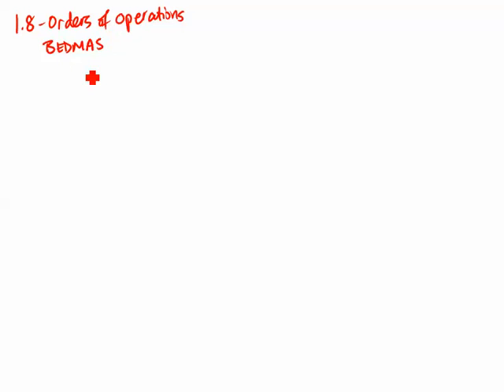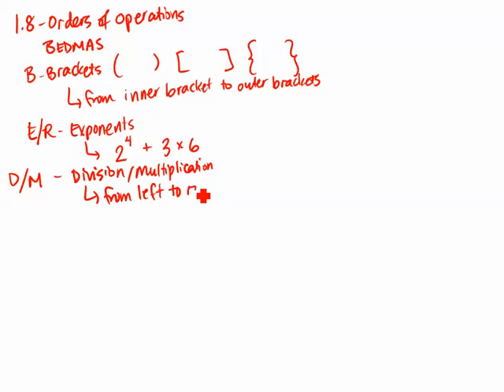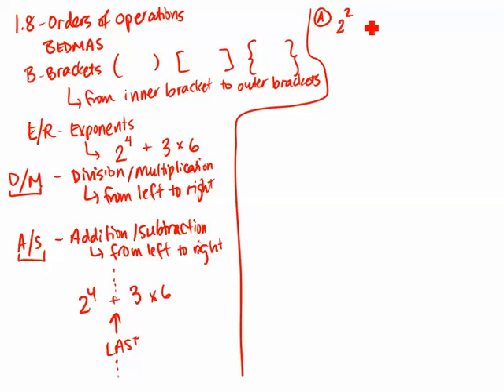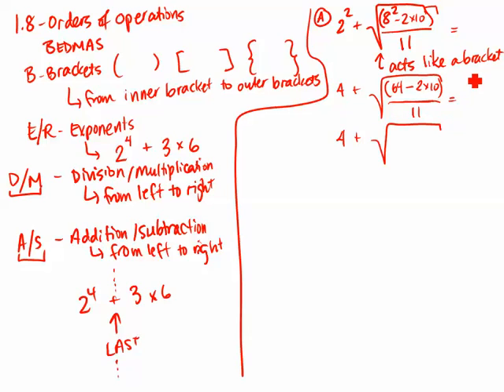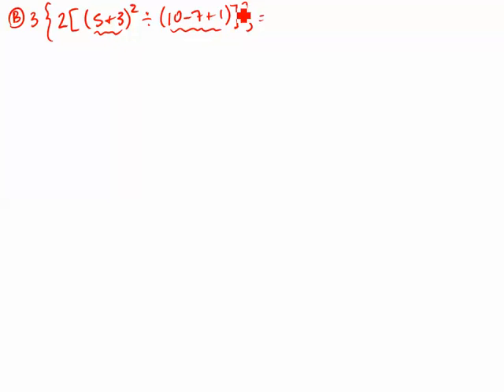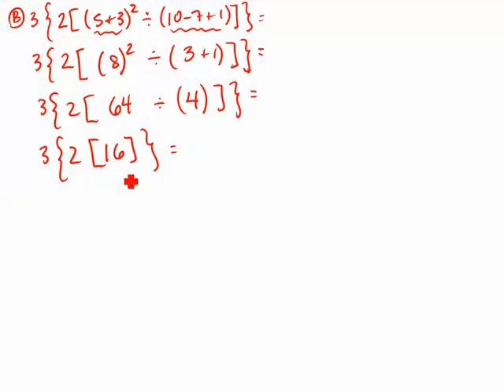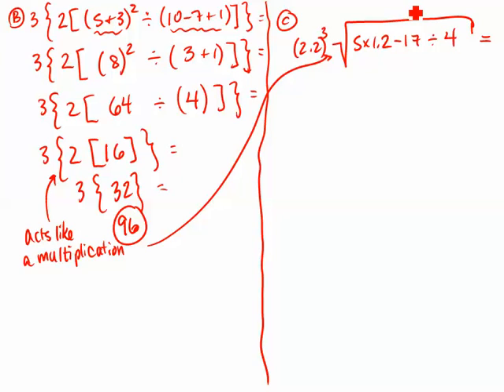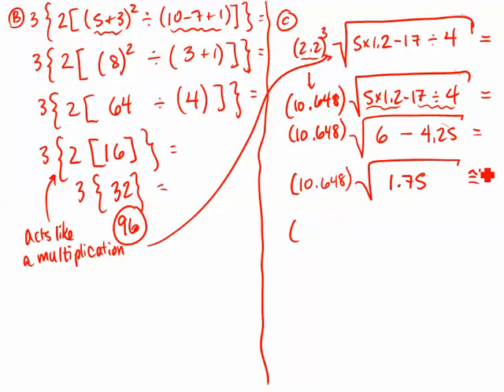Grade 8 - 1.8 - Orders of Operation